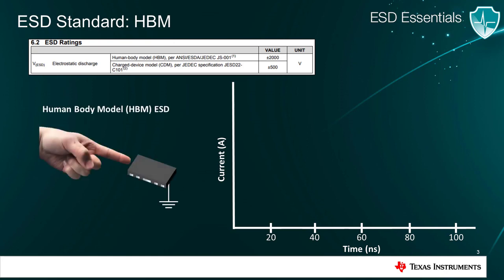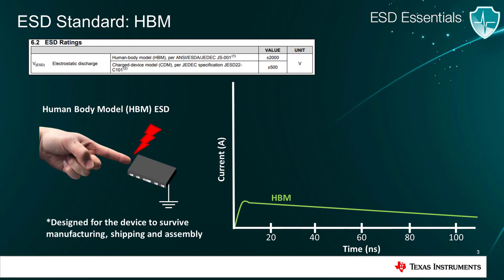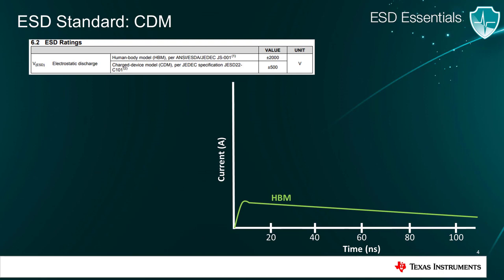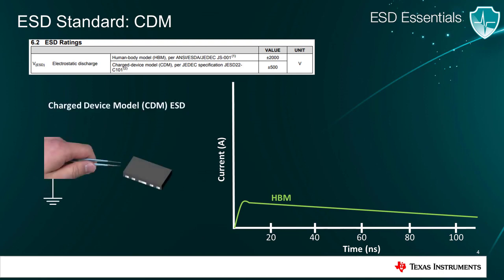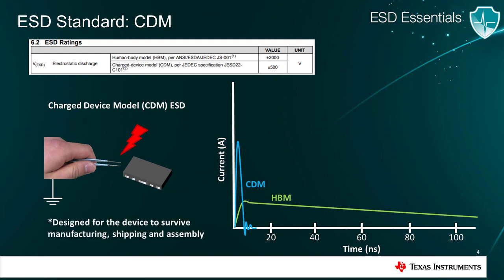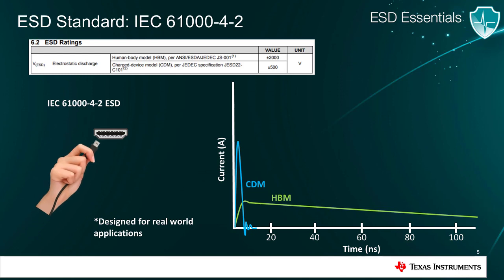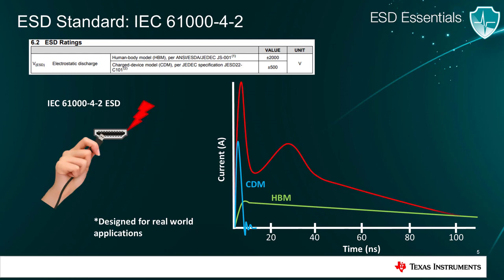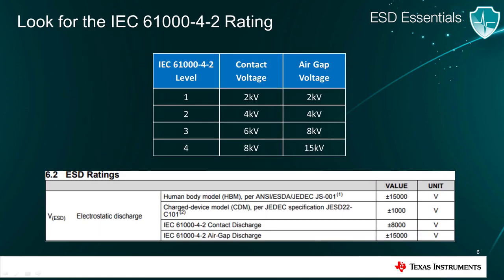ESD Essentials: IEC 61000-4-2 Rating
Learn more about what our ESD portfolio has to offer at TI.com/esd.

Almost every analog and digital component has a section (click) in their
datasheet that shows the device’s ESD rating. Almost every analog and
digital component has a section (click) in their datasheet that shows the
device’s ESD rating. Watch to learn how different standards can be used to
next training on clamping voltage.